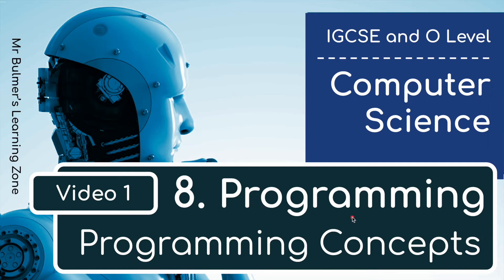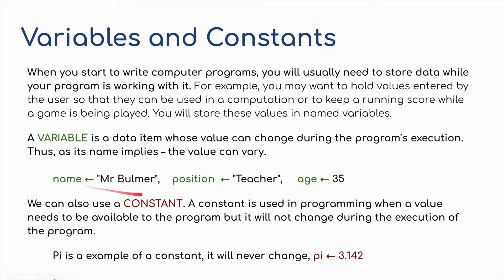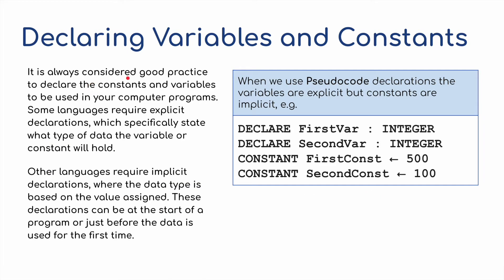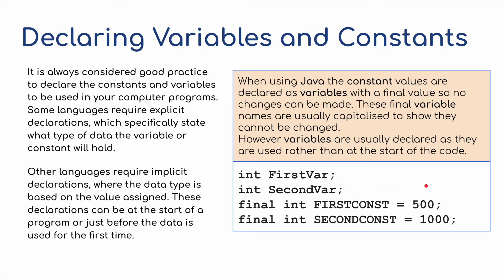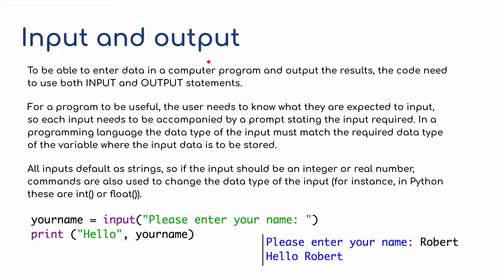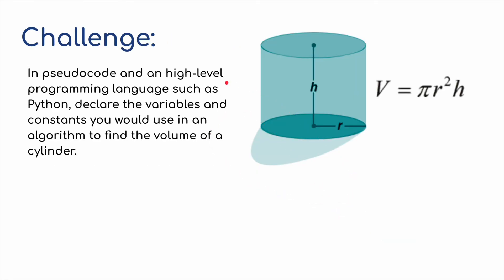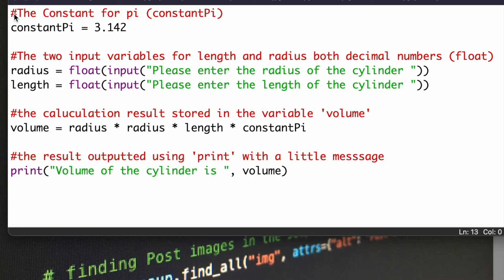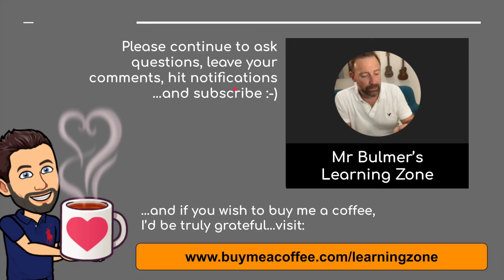IGCSE Computer Science 2023-25 ​​- Topic 8: Programming (1) - Programming Concepts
This is the first video for Topic 8...You will be introduced to some basic programming concepts including: VARIABLES and CONSTANTS, DATA TYPES and INPUT/OUTPUT.